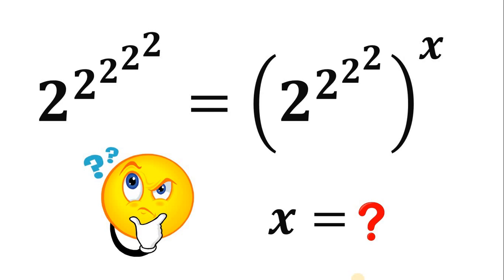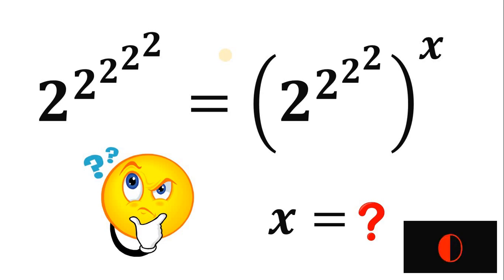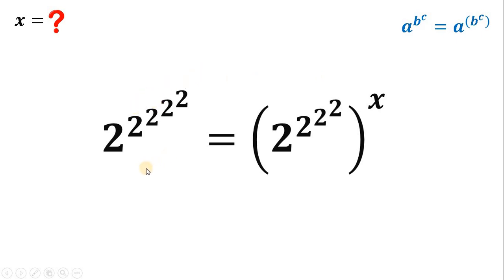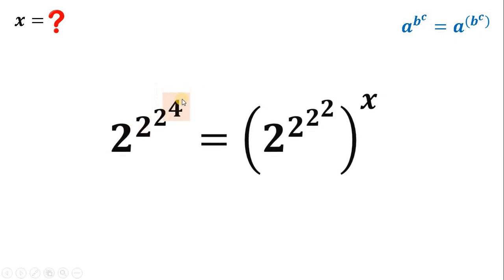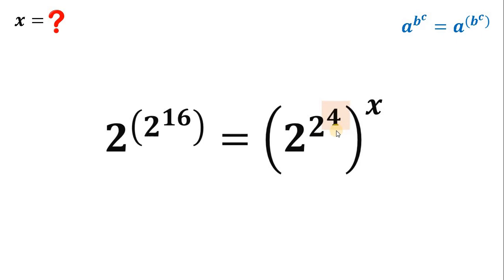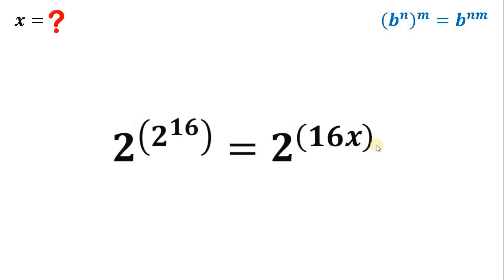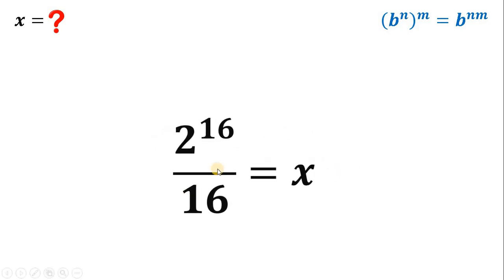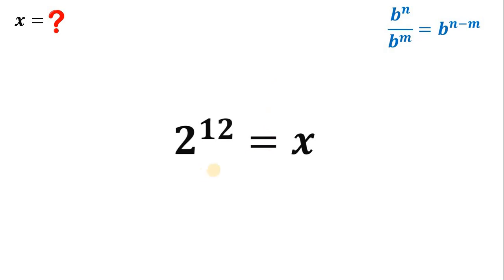Tricky exponential challenge | How to solve this king puzzle?